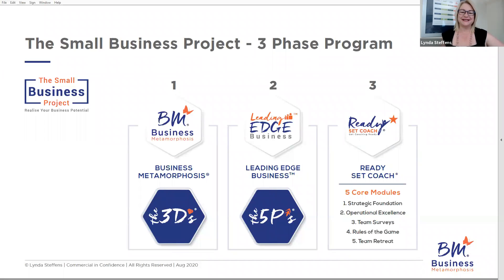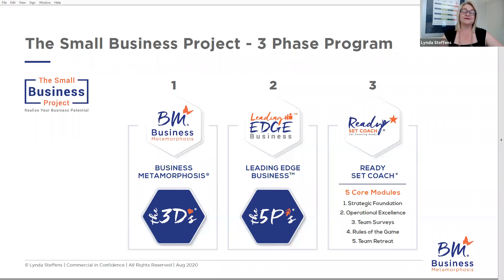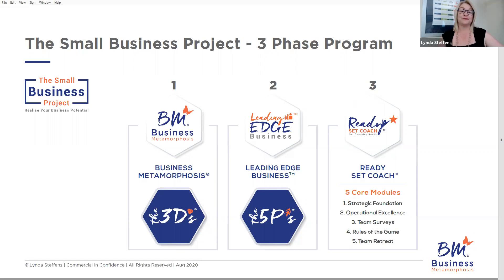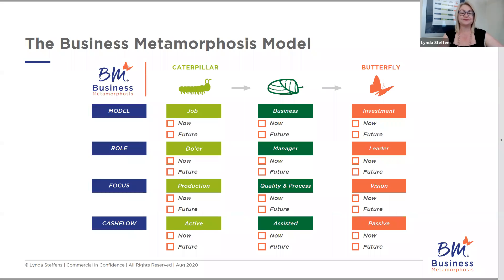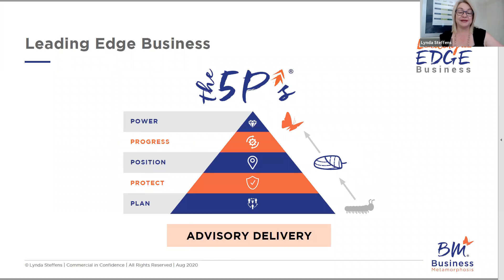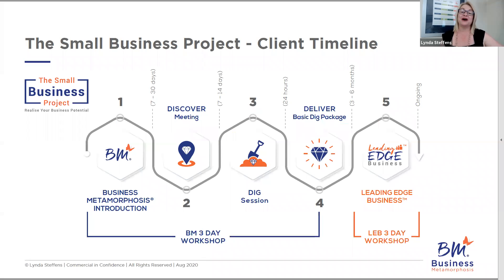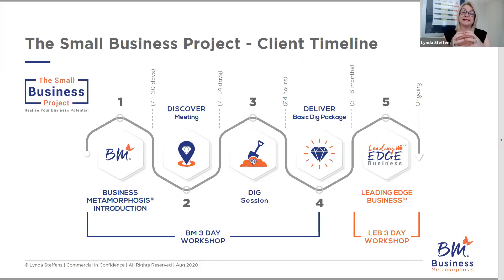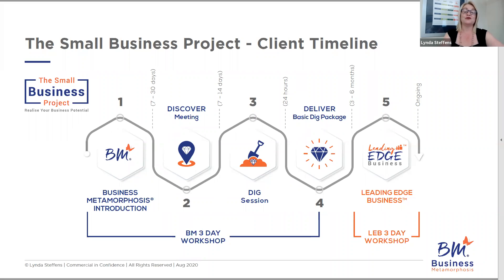The Small Business Project: A roadmap for Accountants to deliver advisory services the right way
Lynda explains her exact method for delivering advisory services for clients in a step-by-step approach for Accountants.  Ad-hoc advisory doesn't work for clients but Lynda's proven processes within the Small Business Project completely transforms the way your clients work with you, their Accountant with ongoing advisory services.

This game-changing methodology for Accountants is revealed in Lynda's book Accounting Revolution.